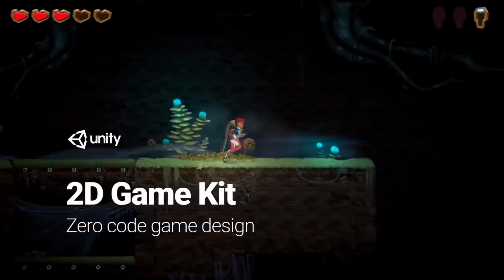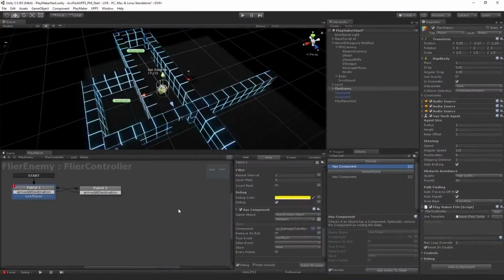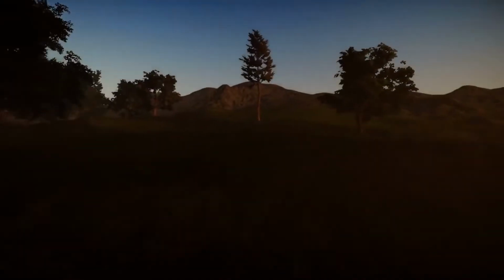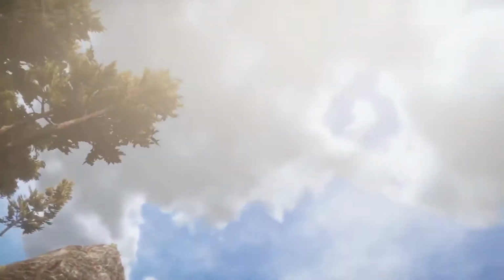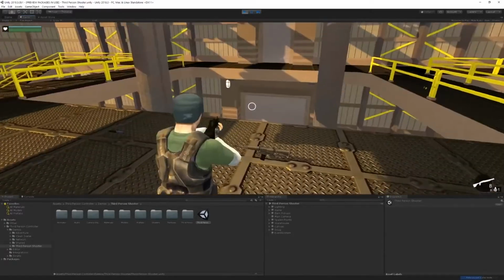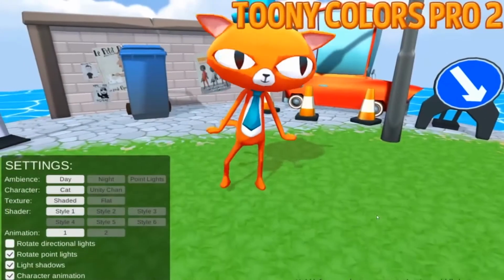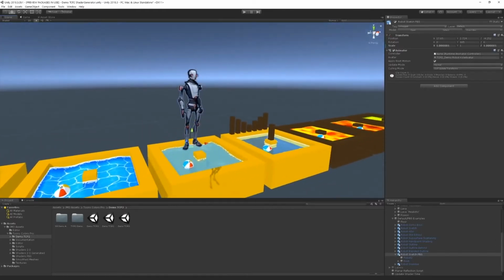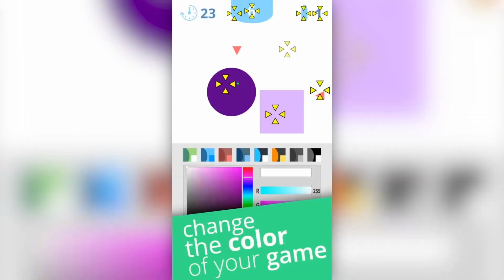Top 5 Unity Assets 2018